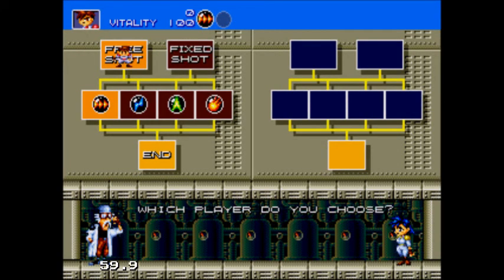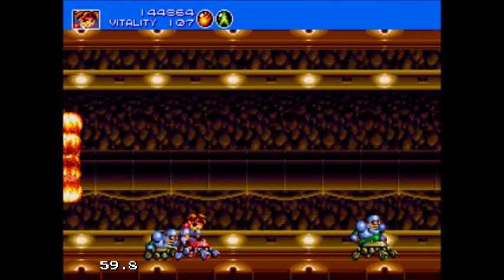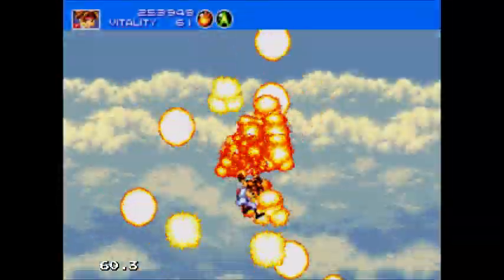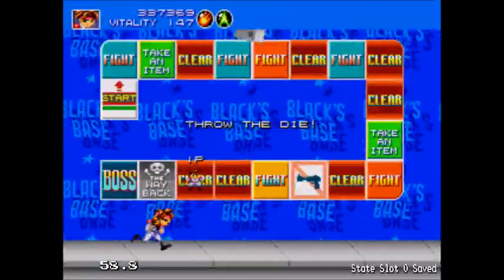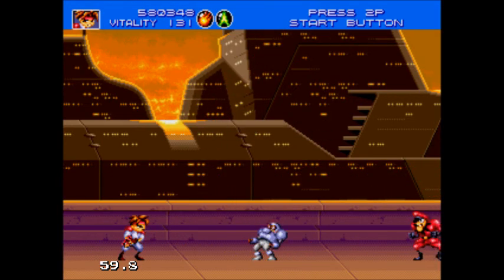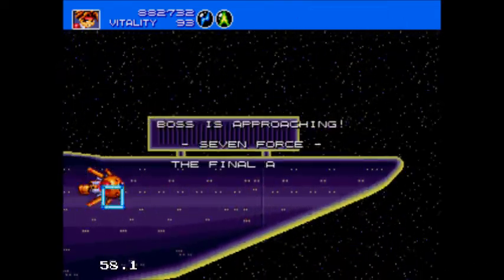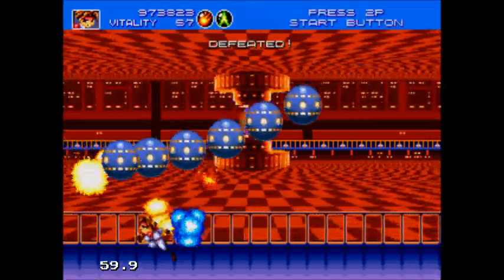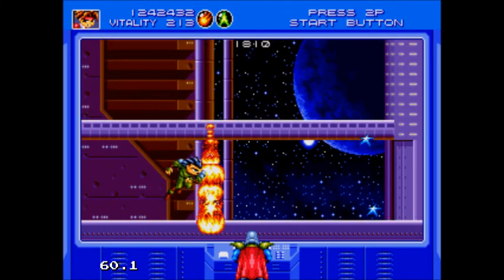Gunstar Heroes Walkthrough (25th Anniversary)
On 9/9/93, Gunstar Heroes was release for the Genesis. Met with critical acclaimed, and it was Treasure's first game. I decided to do a let's play of this game. Enjoy peeps :D